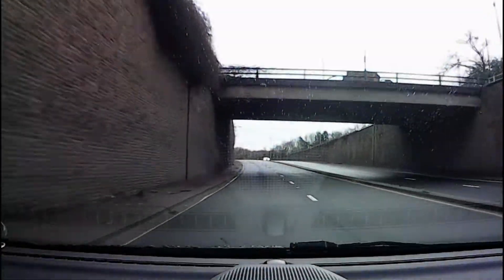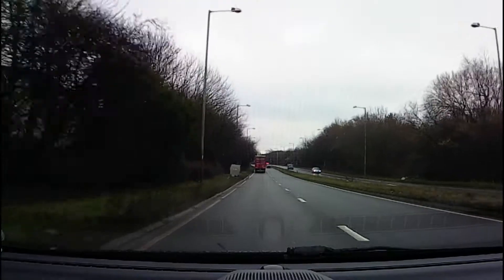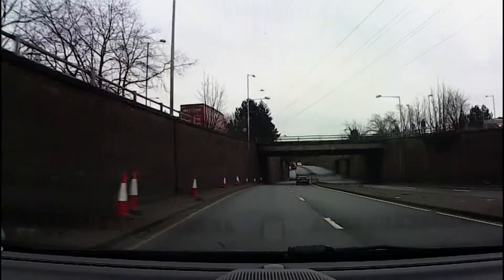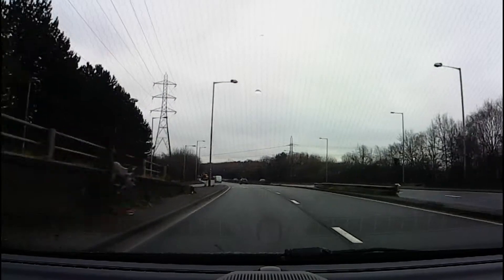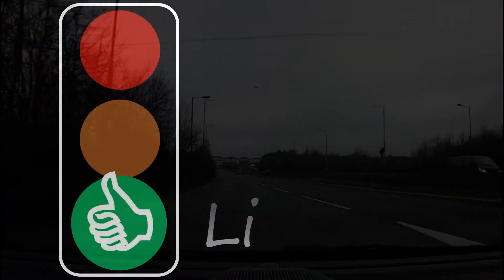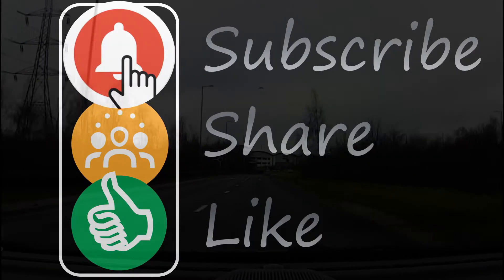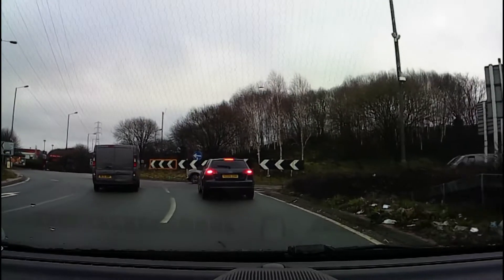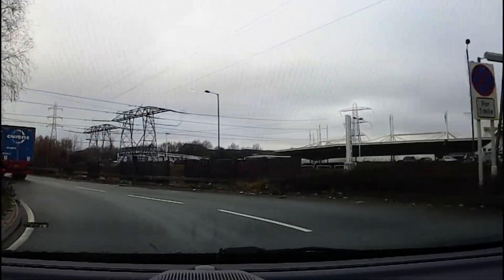Signal timing on roundabouts (A454 A463 Wolverhampton test)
In this video, we use a right turn at a roundabout to demonstrate the importance of timing your exit signal correctly.
The route is used by Wolverhampton test centre, and is the A454 leading to the A463 towards Dudley.